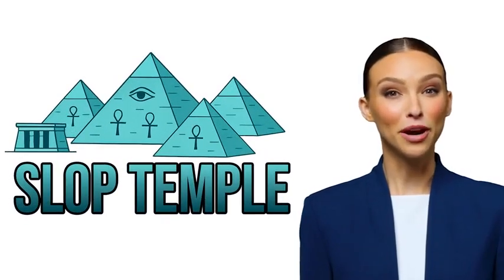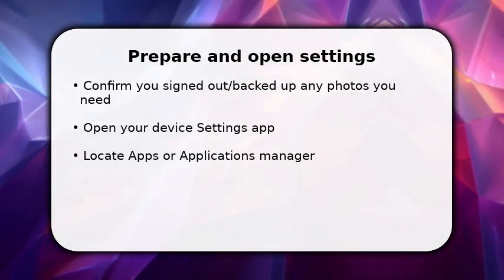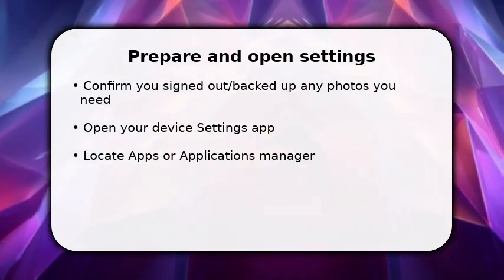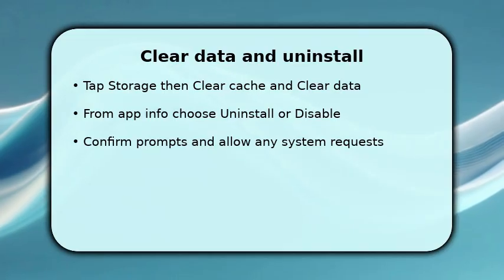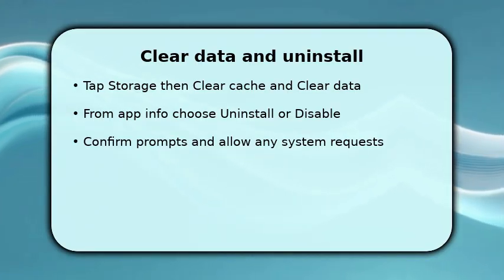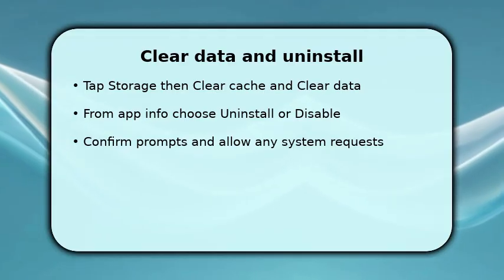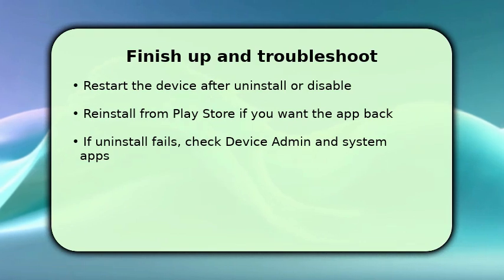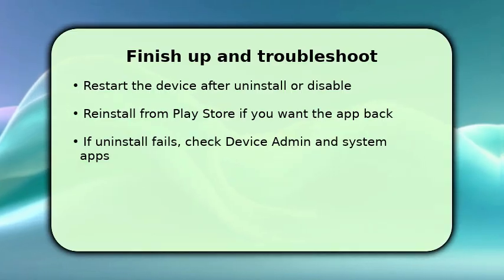How to Uninstall Google Photos App - Step by Step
Learn the detailed process of uninstalling Google Photos from your device. This step-by-step guide covers all necessary actions, ensuring a smooth removal experience for both Android and iOS users.